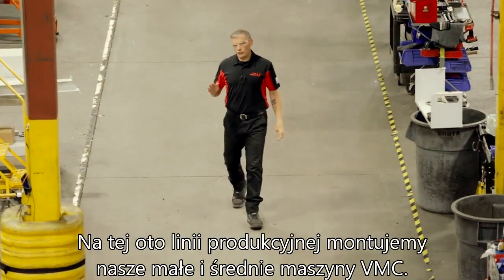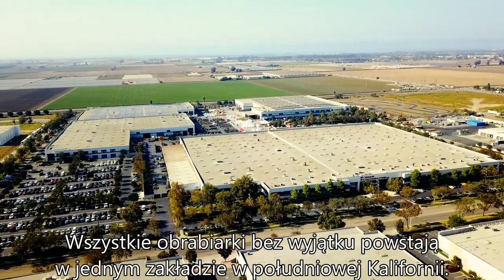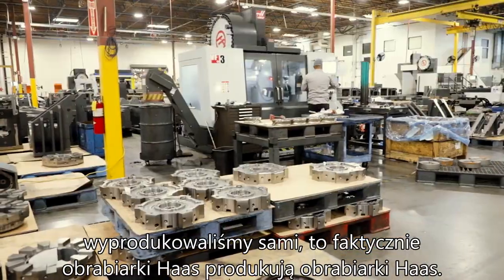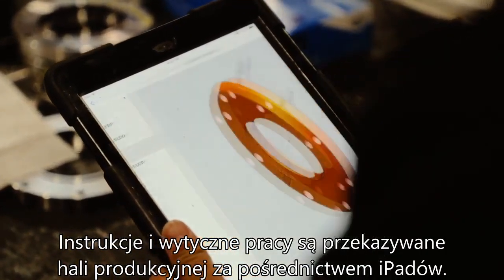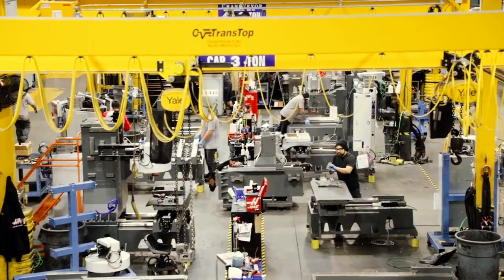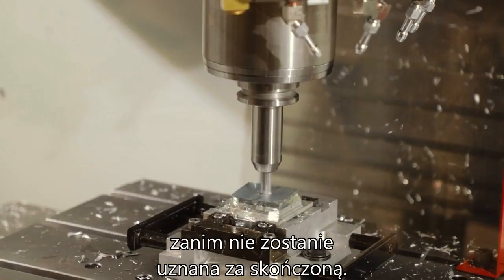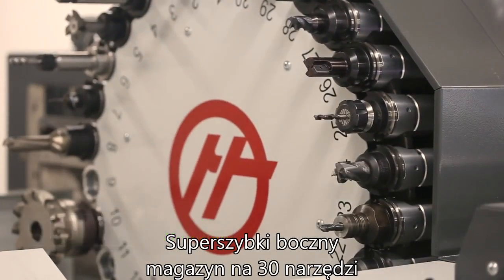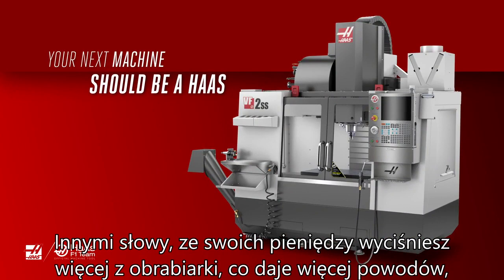Twoja kolejna maszyna powinna być marki Haas